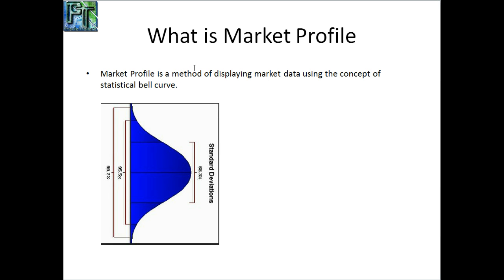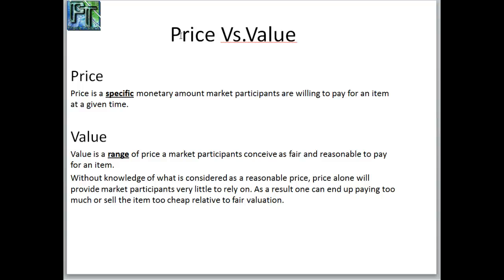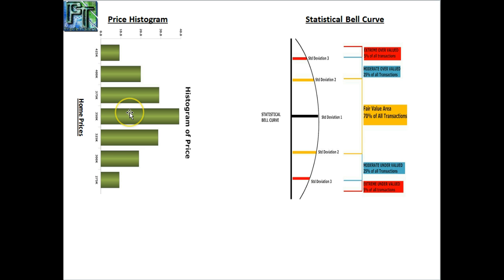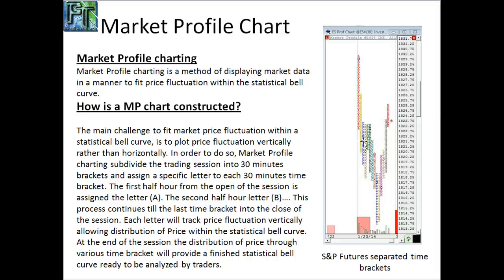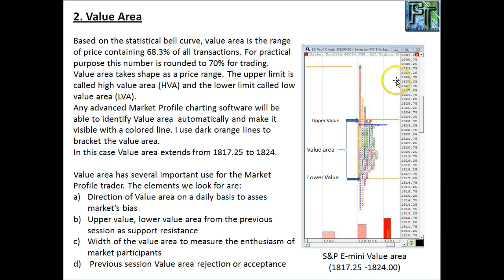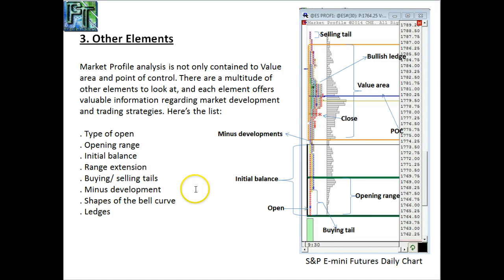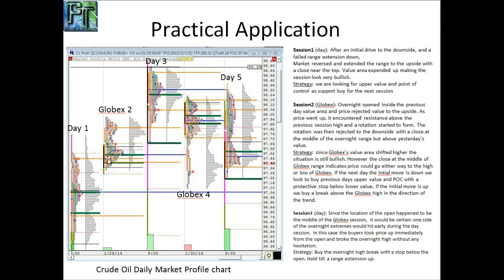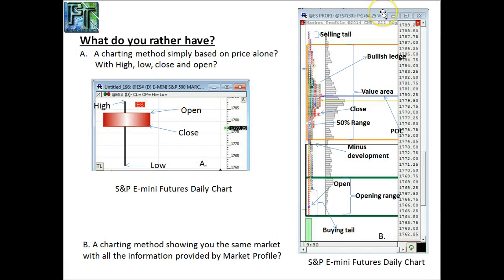Market Profile Introduction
Hypothetical Performance Disclosure : Hypothetical performance results have many inherent limitations, some of which are described below. no representation is being made that any account will or is likely to achieve profits or losses similar to those shown; in fact, there are frequently sharp differences between hypothetical performance results and the actual results subsequently achieved by any particular trading program. One of the limitations of hypothetical performance results is that they are generally prepared with the benefit of hindsight. In addition, hypothetical trading does not involve financial risk, and no hypothetical trading record can completely account for the impact of financial risk of actual trading. for example, the ability to withstand losses or to adhere to a particular trading program in spite of trading losses are material points which can also adversely affect actual trading results. There are numerous other factors related to the markets in general or to the implementation of any specific trading program which cannot be fully accounted for in the preparation of hypothetical performance results and all which can adversely affect trading results. Profiletraders Introduction to Market Profile Risk Disclosure: Futures and forex trading contains substantial risk and is not for every investor. An investor could potentially lose all or more than the initial investment. Risk capital is money that can be lost without jeopardizing ones’ financial security or life style. Only risk capital should be used for trading and only those with sufficient risk capital should consider trading. Past performance is not necessarily indicative of future results.